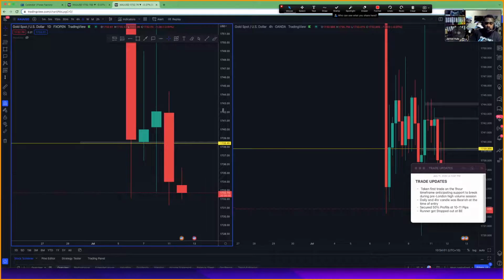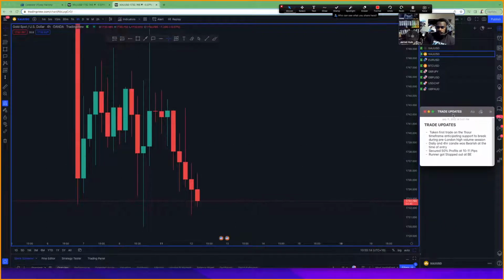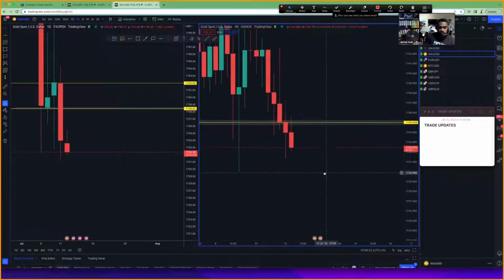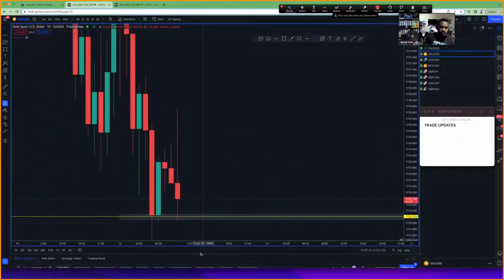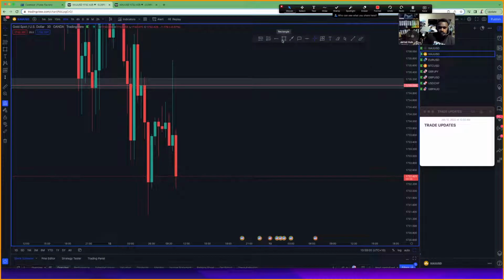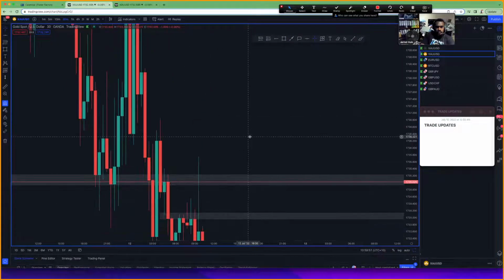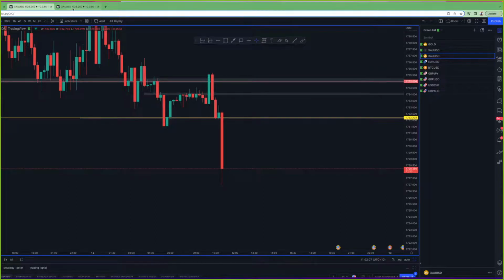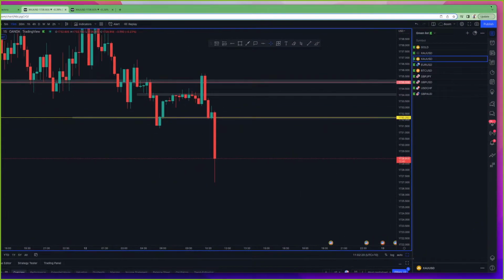[Live] Forex Trading Journal 12th July 2022 Asian Session Session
PacificFX Live Trading

Main Pair: Gold (xau/usd)

This stream is to Journal my trades and reflect on. But everyone is welcome to hop in on the chats and talk about anything related to trading and life in general. Welcome to the stream!